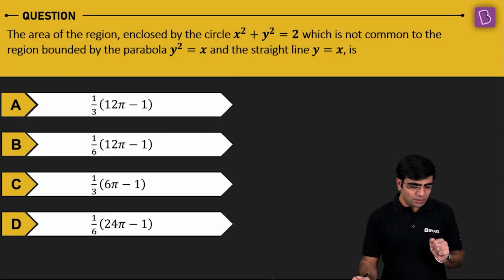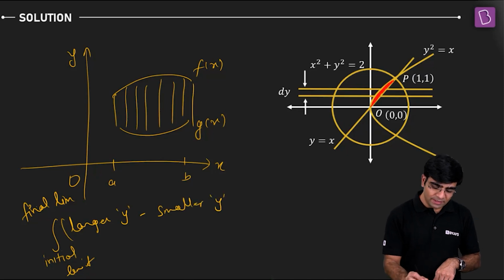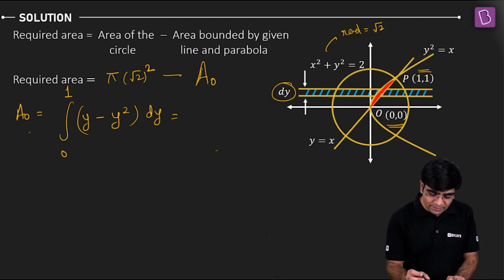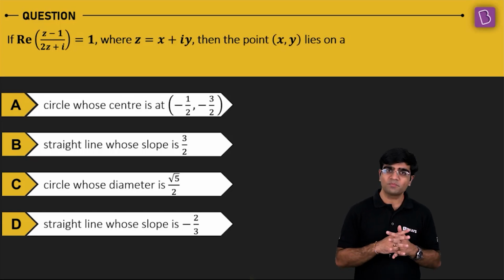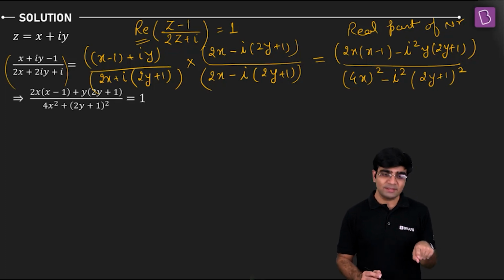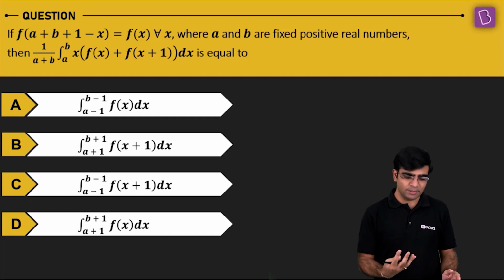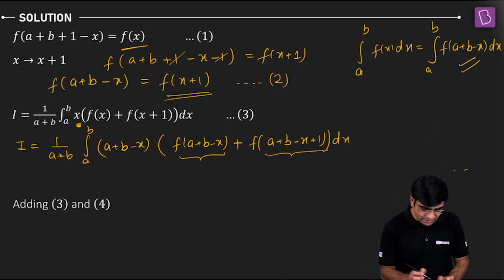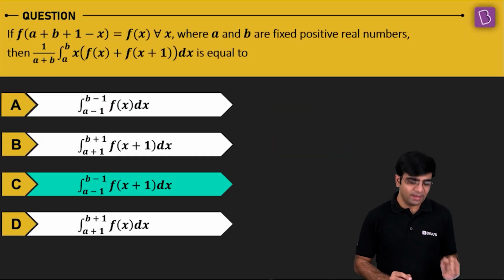JEE MAIN 2020 | Part 2 | MATHS Previous Year Paper Solutions | Keshav Sir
🚀✍️ Download Chapter-wise Session Notes, FREE DPPs & Chapter Test PDFs Now⬇️
✅ JEE Ranker's Batch This is the second part of 'Previous Year Paper Solutions | JEE MAIN 2020' In this video, we will cover the detailed solutions of question numbers 1, 3 and 4 from the topics: Area under the curve, Complex Numbers and Definite Integration respectively with respect to the below attached PDF.

Question 1.
00:00 Area under the curve
Question 2.
18:11 Complex Numbers
Question 3.
31:53 Definite Integration

BYJU'S Online Classes is conducted by India's Best JEE Teachers. You have personalized classes to help you spend more time on topics that need your focus. Your doubt resolution is ensured by expert faculty during and after class. The DPP we provide will help you practice variety of questions every day for all the topics. The Notes we provide will help you brush up all the concepts. BYJU'S All India Test Series (AITS) for JEE is conducted once every 3 weeks that will help you gauge your performance pan India and improve your test-taking skills.